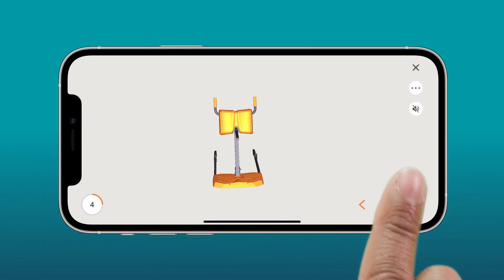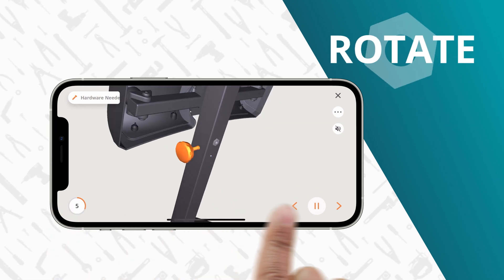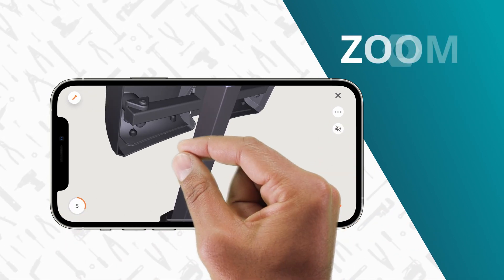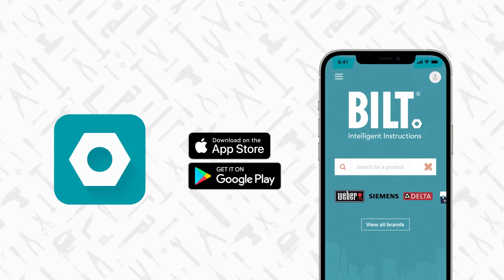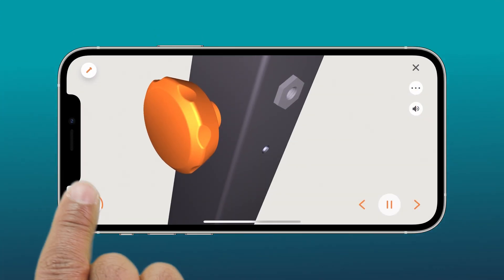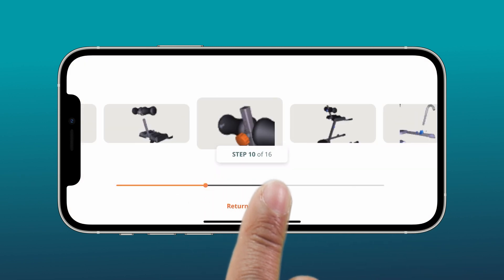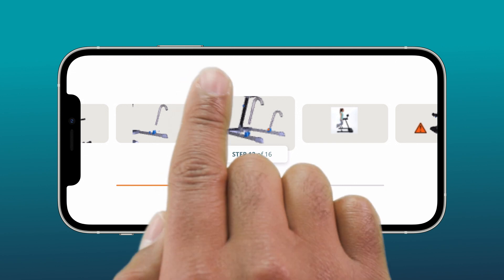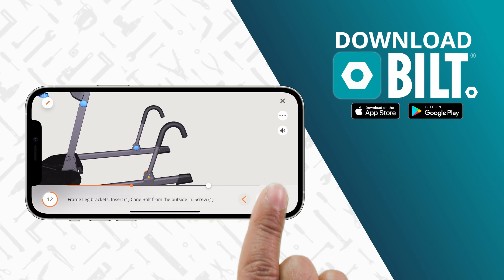Teeter DEX I